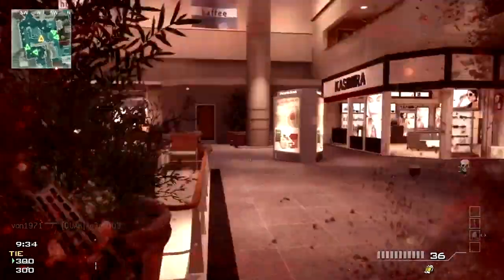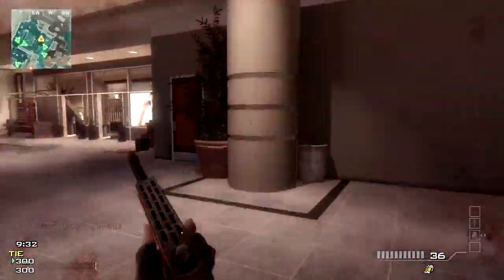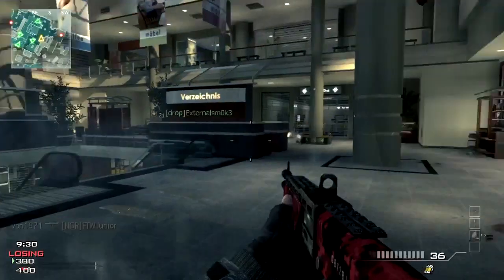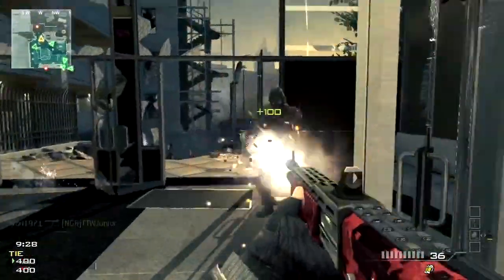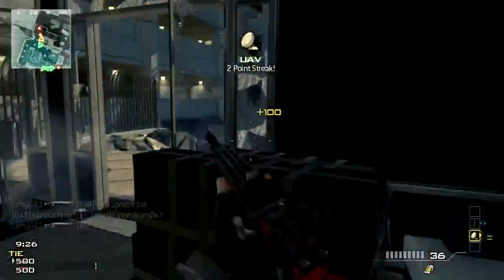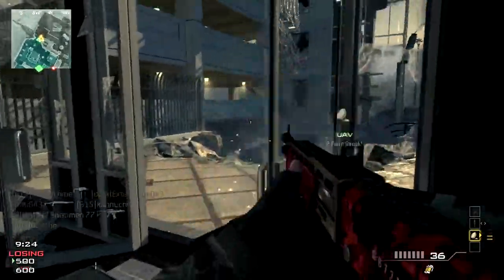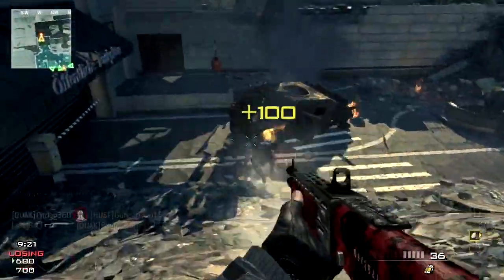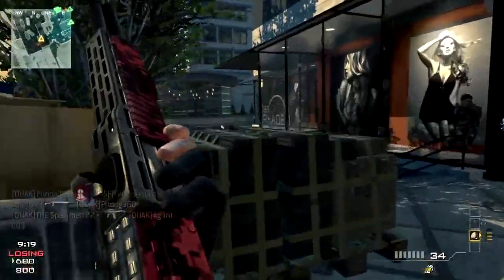Black Ops 2: New Graphics Engine NEEDED(Modern Warfare 3 Gameplay)